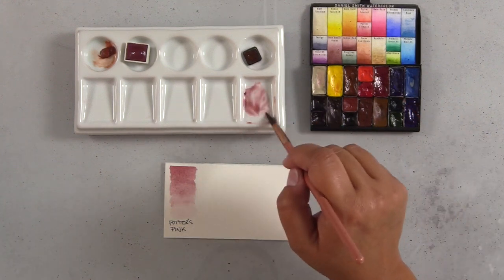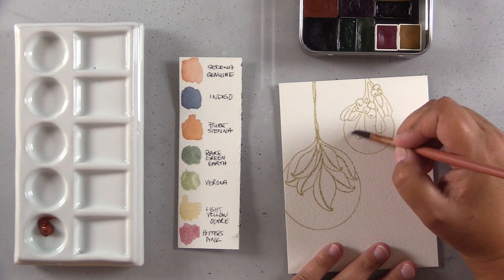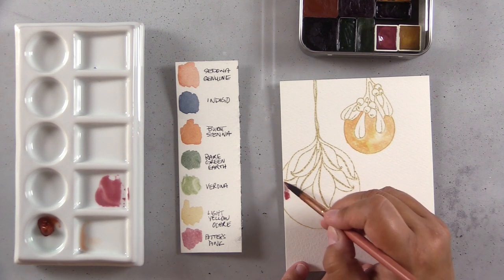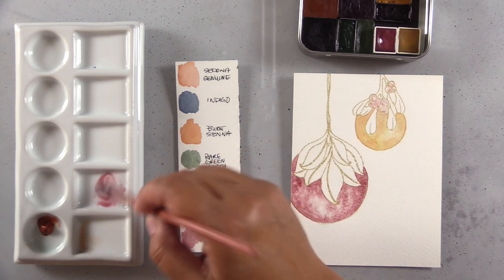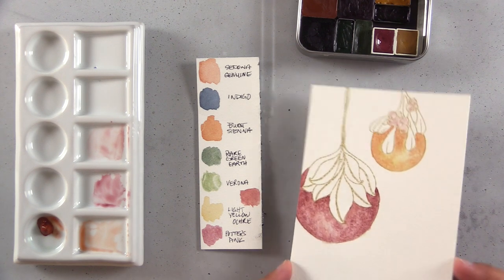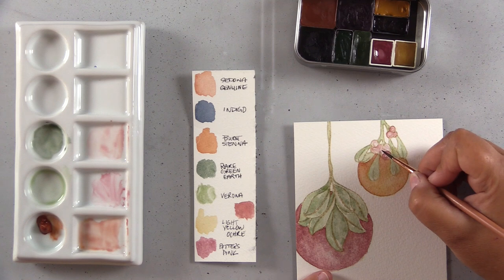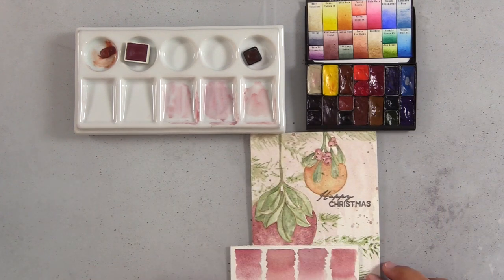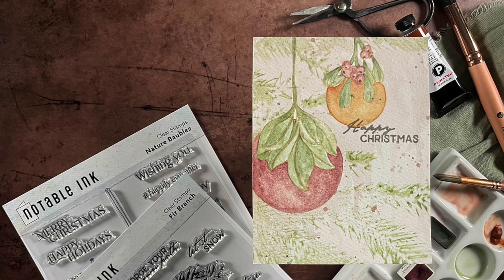Get the MOST out of GRANULATING Watercolors & Mix POTTER's PINK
Hey there! This video explains what granulating watercolors are, the difference between granulating and non-granulating watercolors, and how to get the most out of watercolor granulation.

As a bonus at the end of the video, I demonstrate how to mix Potter's Pink with a granulating and non-granulating recipe.

Additionally, I'll explain how you can avoid doing wearing down your watercolor brushes when mixing paint.

// BAUBLES & BRANCH STAMPS BACK IN STOCK
The Nature Baubles & Fir Branch Stamp Sets are back in stock

// PRODUCTS USED
• Baubles & Branch Stamp Bundle

• Daniel Smith Extra Fine Watercolor - Potters Pink, 15 ml Tube

• Daniel Smith Extra Fine Watercolor - Terre Verte, 15 ml Tube

• Daniel Smith Extra Fine Watercolor - Burnt Umber, 15 ml Tube

• Saunders Waterford High White HOT PRESS Watercolor 9x12 Block
[ Amazon US ]

• Saunders Waterford High White COLD PRESS Watercolor 9x12 Block

I truly appreciate you spending time with me today! Thank you! Happy cardmaking, painting, and creating!! - Amber Rain Davis